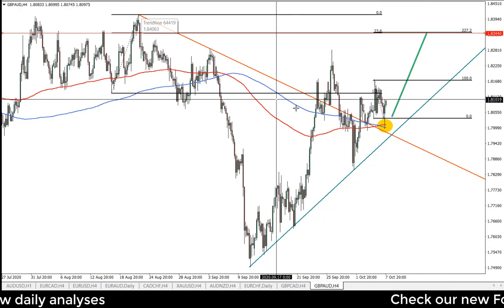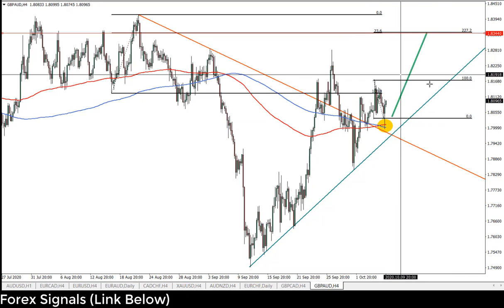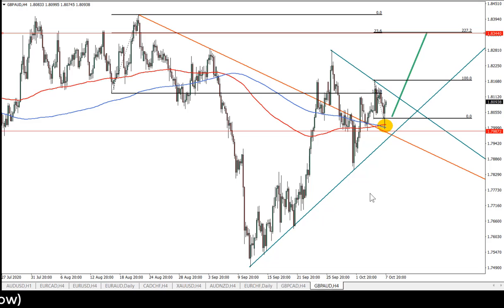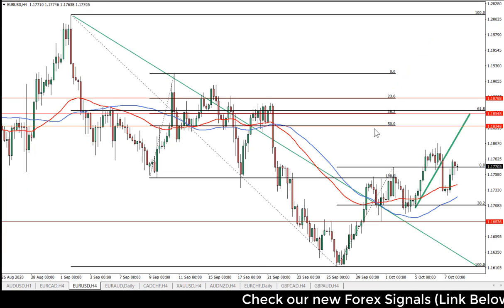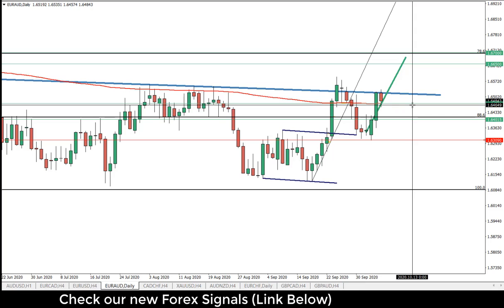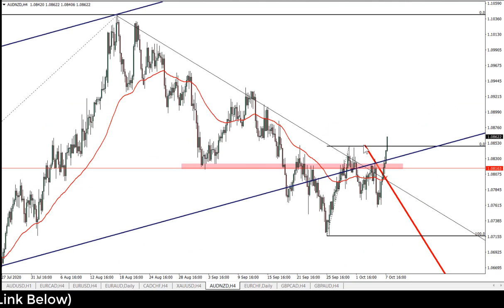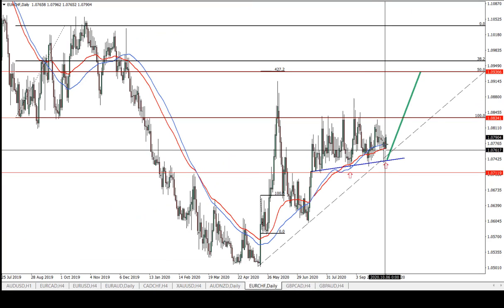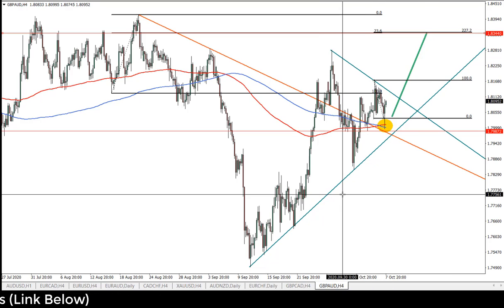GBPAUD Analysis | October 7th 2020